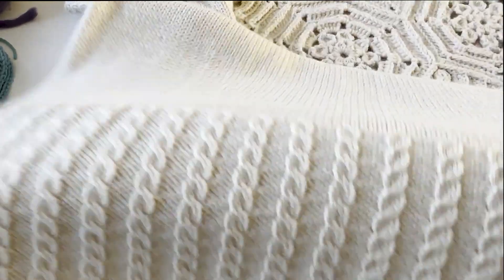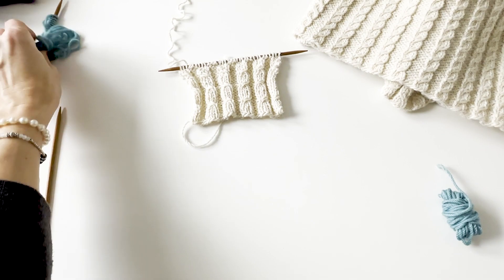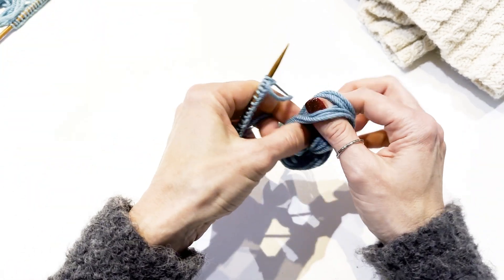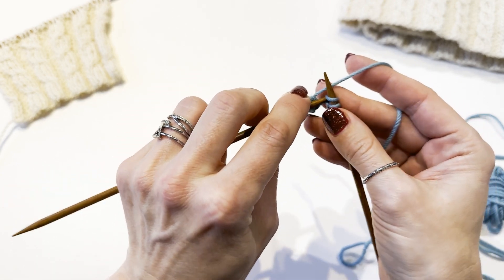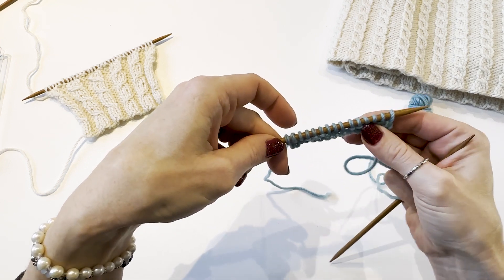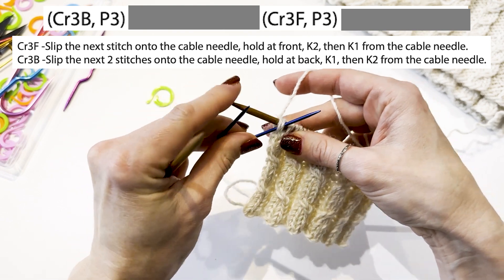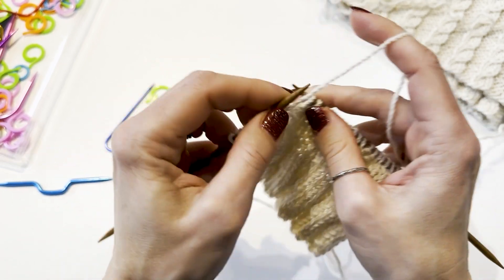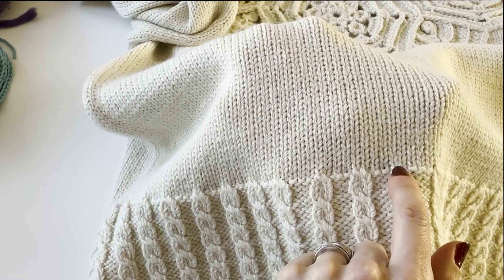Beginner left hand knitting | Left handed rib stitch | Continental knitting ribbing left handed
In this step-by-step left hand knitting tutorial, I'll show how to knit decorative, not tight, ribbing with the left hand. This is a 3x3 rib and includes knitted cable stitches. I will also explain how to achieve the knitted ribbing to not be tight while transforming into a plane knitting. {Left handed knitting rib stitch}